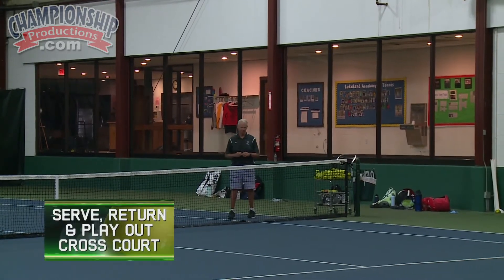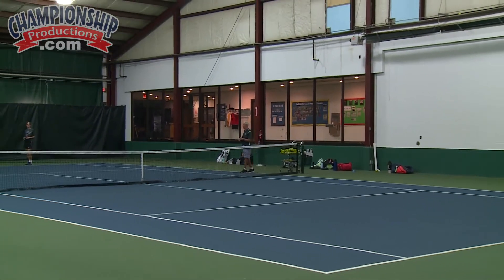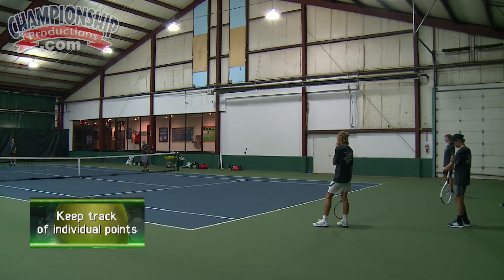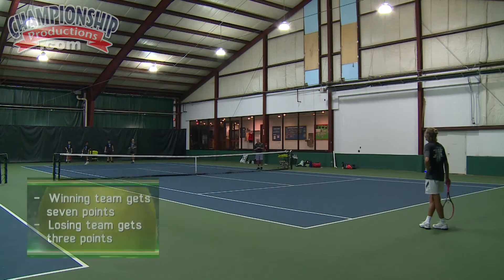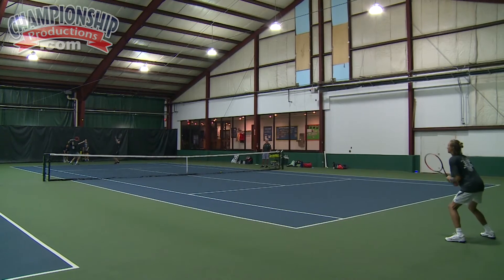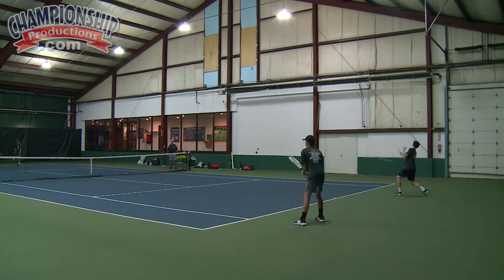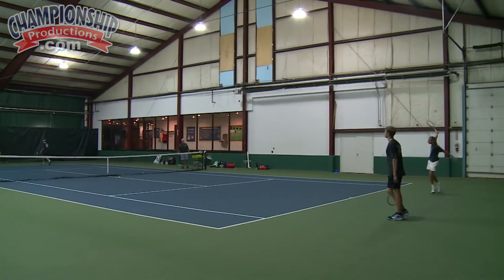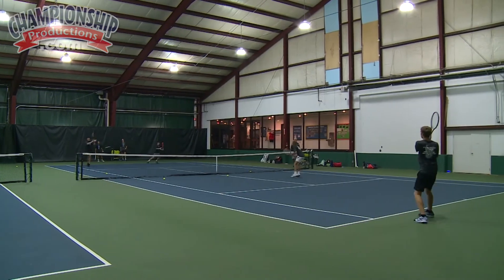Tennis Game for Practice: "Serve, Return & Play Out Cross Court"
with Steve Bender,
Saint Joseph High School (IN) Head Boys Coach;
NFHSCA 2020 Indiana Boys Tennis Coach of the Year;
2x IHSTECA District 1 Coach of the Year;
3x NIC Coach of the Year;
former Holy Cross at Notre Dame College Head Men's and Women's Coach;
2017 Women's College Tennis Conference Coach of the Year;
former Buchanan High School (MI) Head Boys Coach;
2003 Michigan High School State Title;
2x Michigan High School Tennis Coach of the Year (1995, 2002);
member of the Buchanan High School Athletic Hall of Fame (2015), Michigan High School Coaches Hall of Fame (2011), Michigan High School Tennis Coaches Hall of Fame (2010), and Albion College Athletics Hall of Fame (1998)

Structure an efficient and effective high school tennis practice from start to finish!

Learn how to establish competition, implement scoring criteria, and set up a great practice!

See Coach Bender's 'Wacky Warm-up' and other exercises that prepare athletes to work hard!

Get a doubles ground stroke series and see how to condition players through engaging drills!